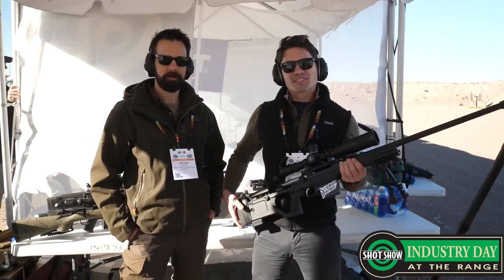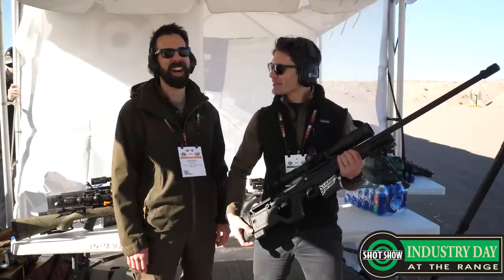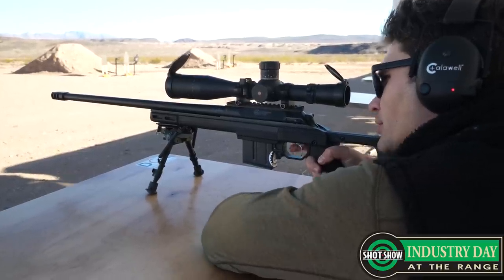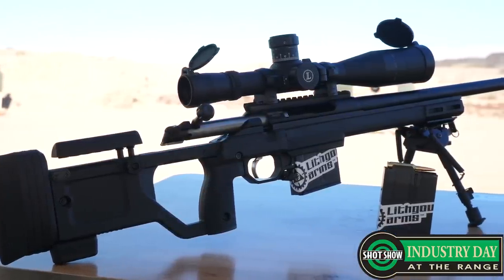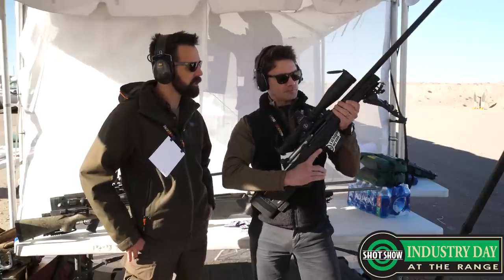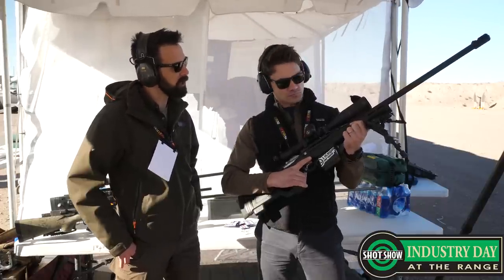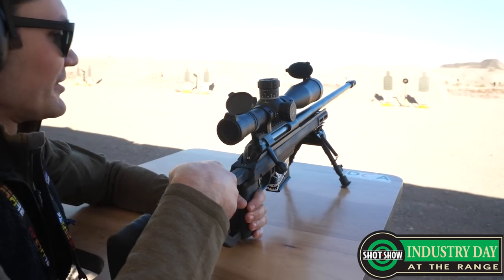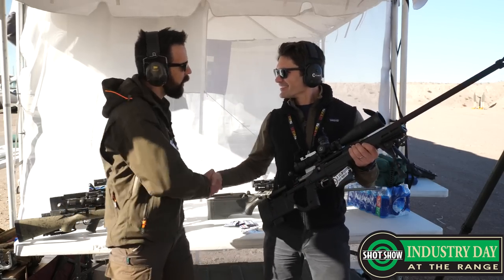[SHOT 2018] Lithgow LA105 Woomera Long Range Rifle at SHOT Range Day 2018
Australian rifle company Lithgow Arms has introduced a new rifle for the precision rifle shooting (PRS) market. Called the LA-105 Woomera (after an Australian aboriginal type of general purpose atlatl or spear thrower), it is based on the Lithgow Arms LA102 centerfire bolt action rifle, but further accurized and fitted with a Kinetic Research Group developed chassis that is similar to both the Whiskey-3 and X-Ray chassis. The chassis features a simpler stock like the X-Ray, but M-LOK mounting points on the forend similar to the Whiskey-3 and Bravo chassis.

Initially, the LA105 Woomera will be released in two calibers, 6.5mm Creemoor to be released in the second quarter of 2018, and .308 Winchester in the third quarter of 2018. The LA105 Woomera sports the same cold hammer forged free floated barrel that gave Tom Gomez such good results in his review of the LA102. In 6.5mm, the barrels will come with a tight 1:8 twist rate common to other factory precision rifleofferings in the same caliber. In .308 Winchester, twist is the tried-and-true 1:10 rate that goes all the way back to the M1892 Springfield-Krag in .30-40 Army, allowing for stabilization of even long, low drag projectiles. Thanks to the chassis, the LA105 Woomera will use AICS magazines, rather than the Tikka T3 magazines of its predecessor.